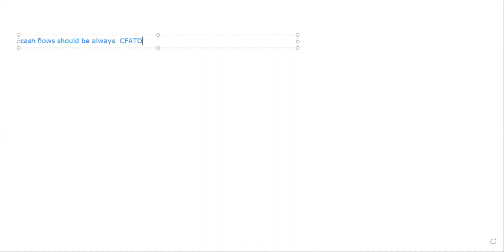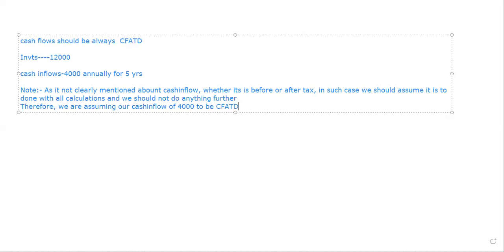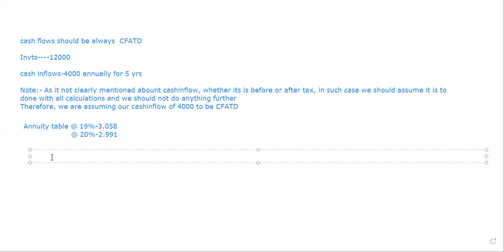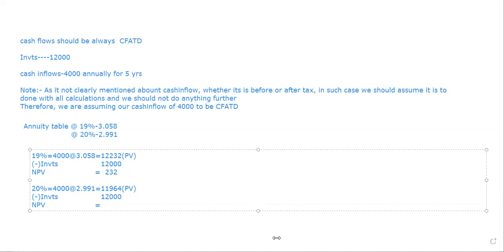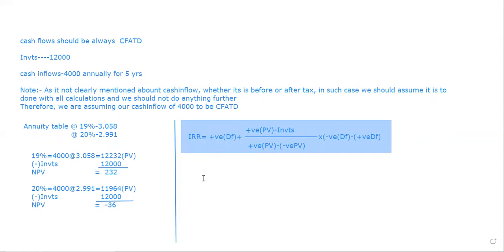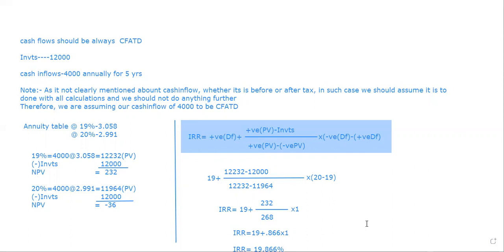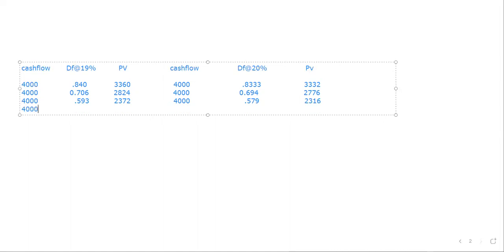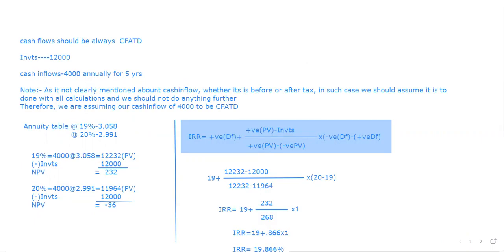NPV value using annuity